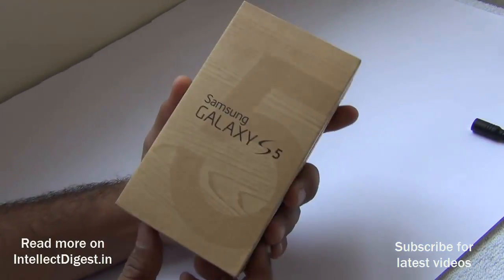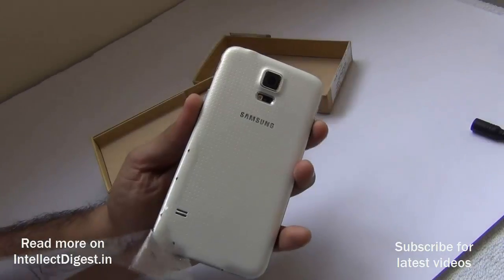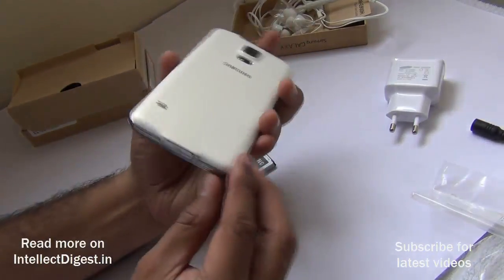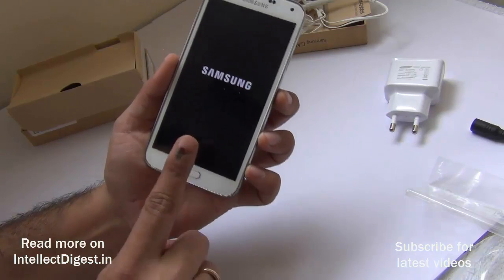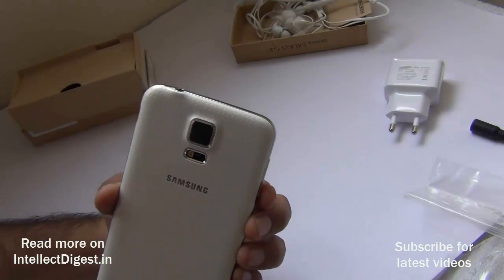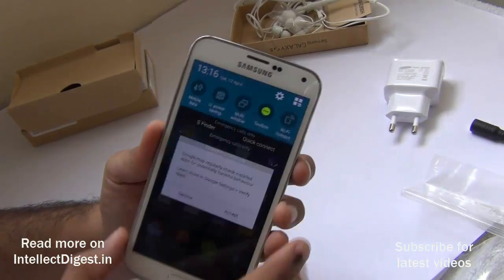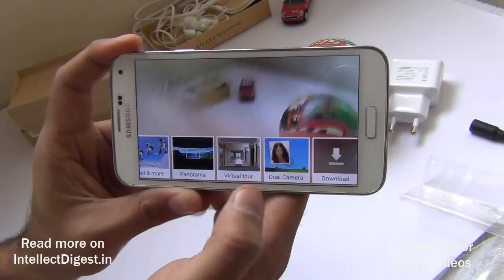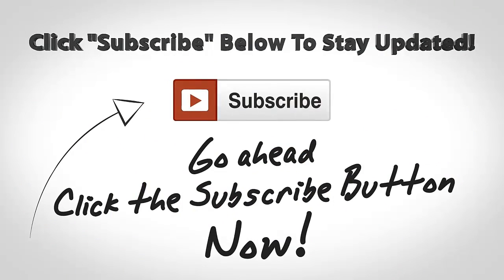Samsung Galaxy S5 Unboxing And Hands On With First Impressions